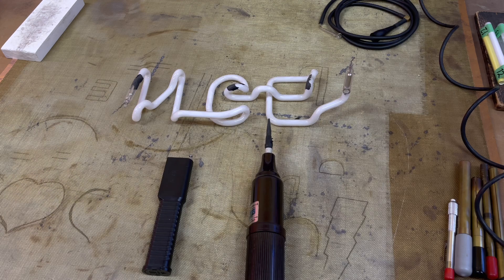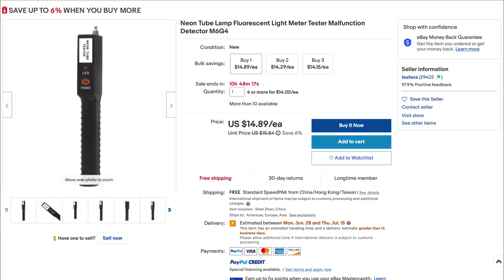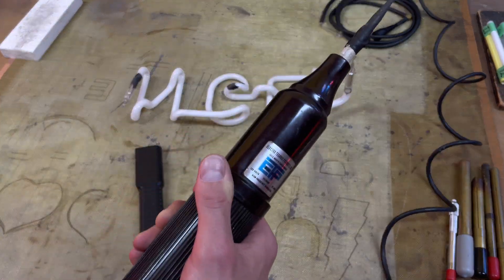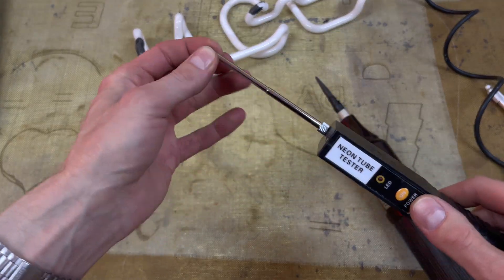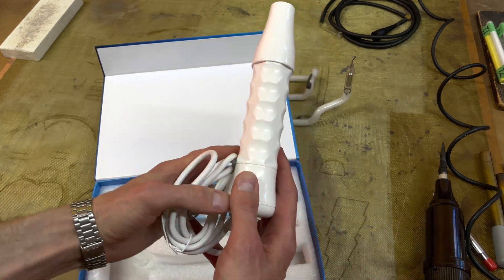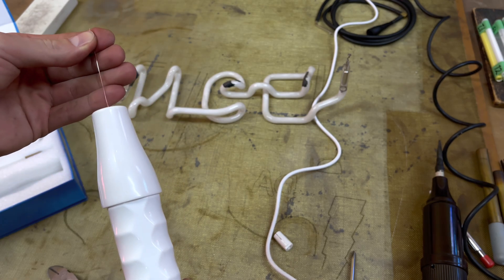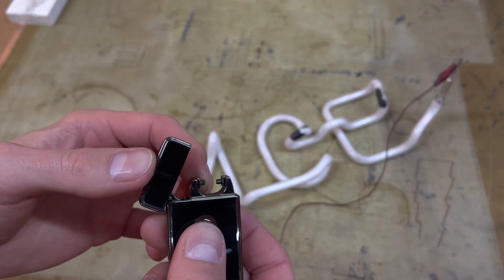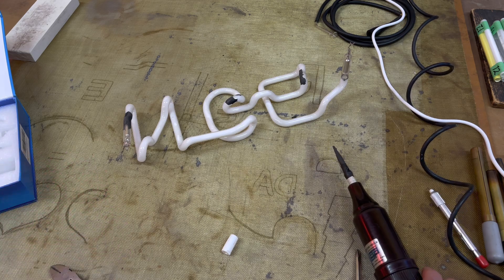Neon Tube Testers: Tools for Neon Sign Troubleshooting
information on the types of neon sign tube testers—the pros & cons of each, and how to use them effectively.
4k60 HDR